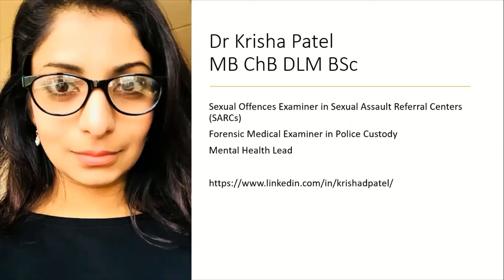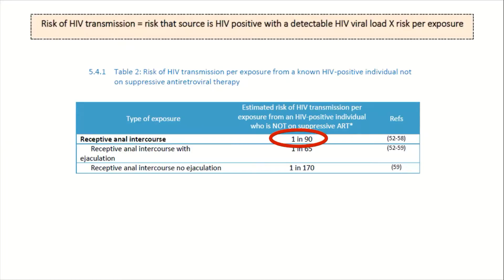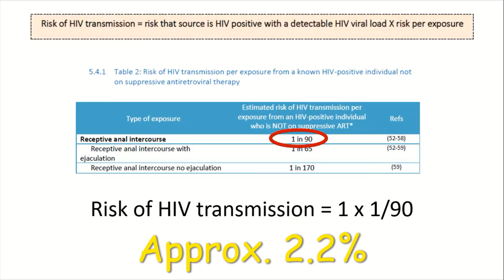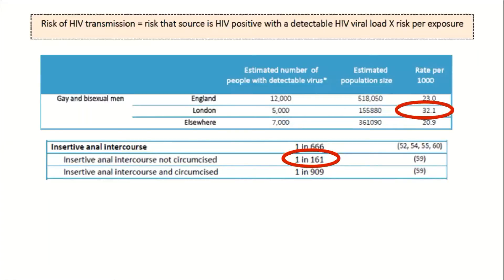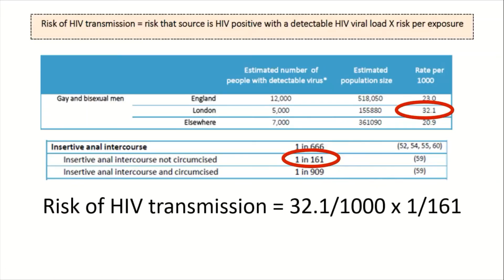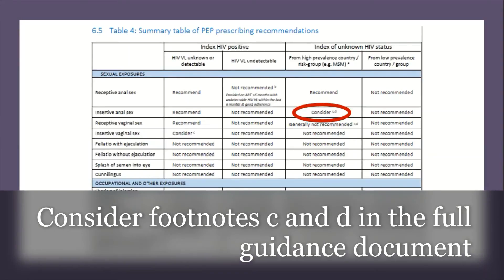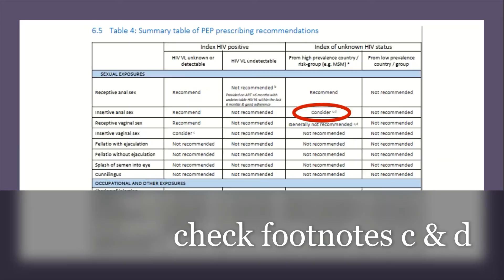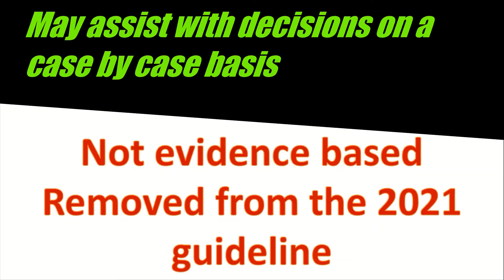BASHH UK HIV PEP guideline 2021 #3 (scenarios)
In this webinar series we will go through the latest BASHH (British Association for Sexual Health and HIV) guidelines on HIV Post-exposure Prophylaxis.

This episode - risk of HIV transmission scenarios